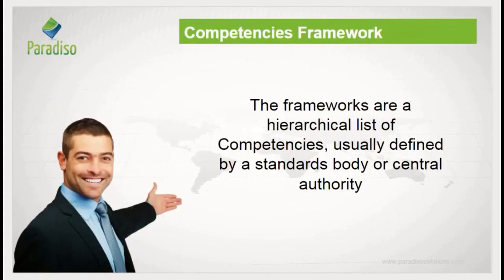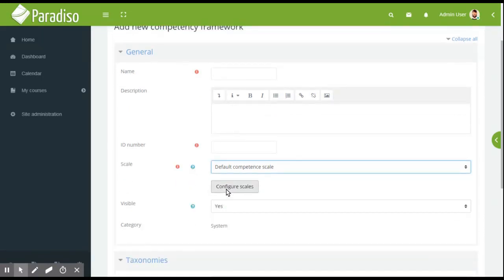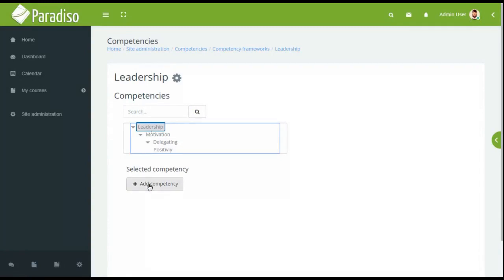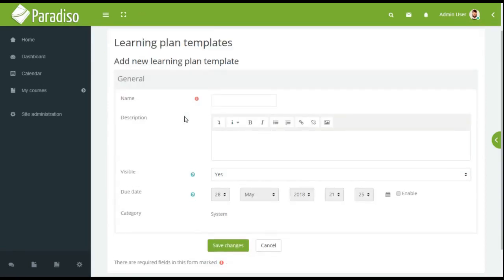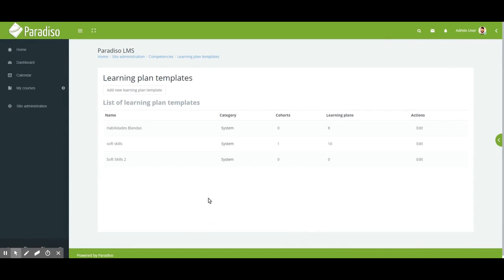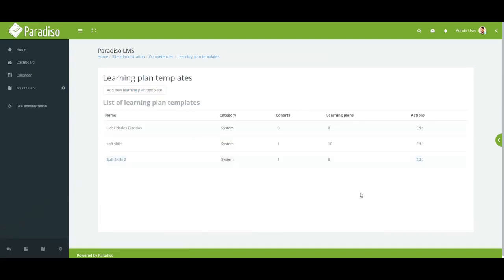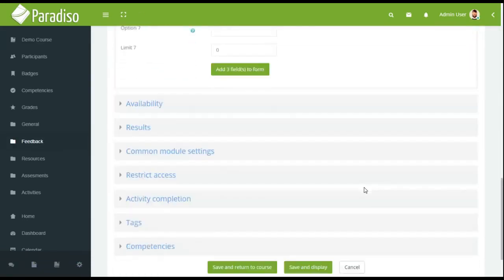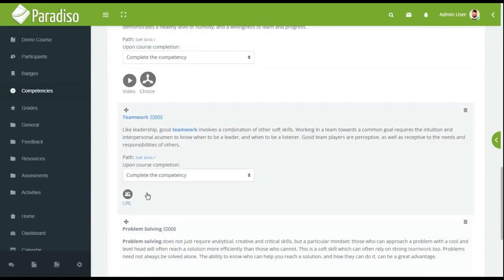Competency Based LMS and Learning Plans all in your eLearning platform |Paradiso LMS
Are you ready to conquer competencies and supercharge your skills? Dive into this enlightening video, where we unravel the power of competency-based learning! 🚀

In this video, we decode what competencies are and why they're essential for skill development. Discover how a well-structured learning plan can guide trainers and employees on a path to mastering specific skills, whether it's for a job position or educational advancement.

👉 Ready to embrace competency-based learning? for in-depth insights.

Start your journey towards skill excellence with competency-based learning. Click the link now and embark on a path that leads to success!

Follow for more and become part of our growing community of course creators, trainers, digital entrepreneurs and instructional designer etc..